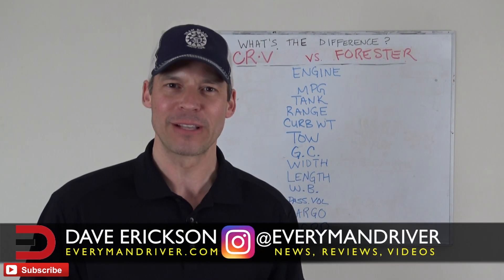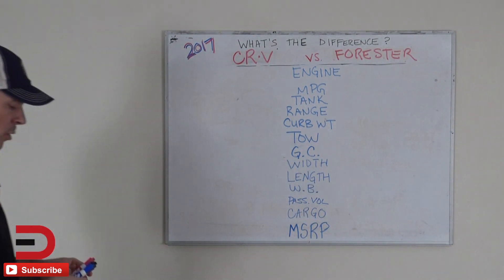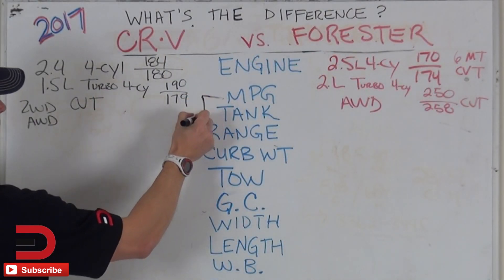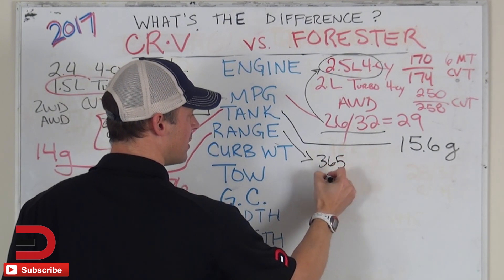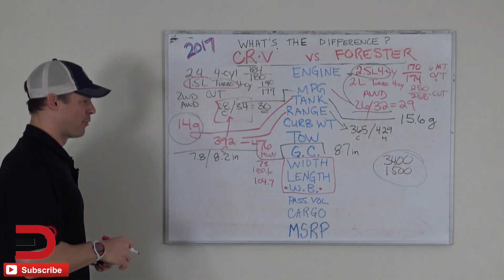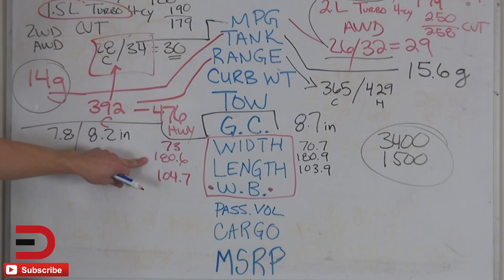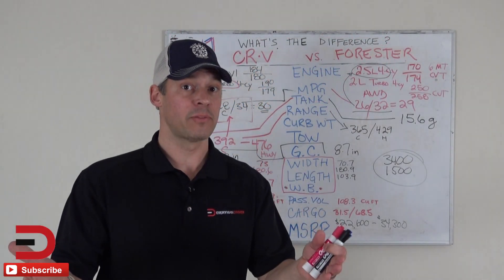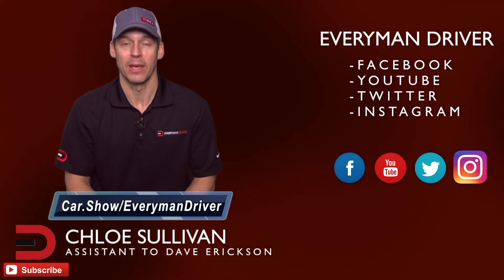What's the Difference: 2017 Honda CR-V vs 2017 Subaru Forester on Everyman Driver